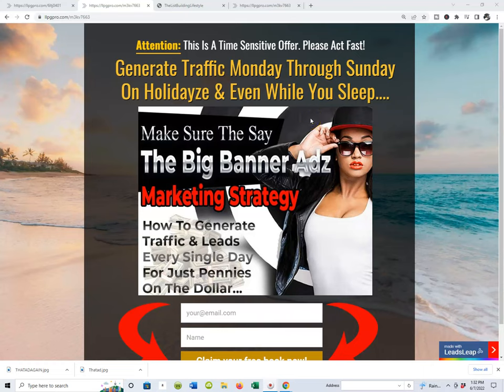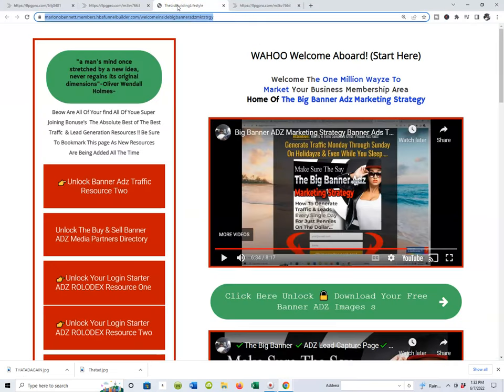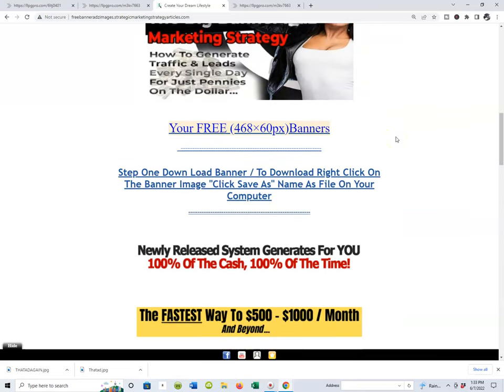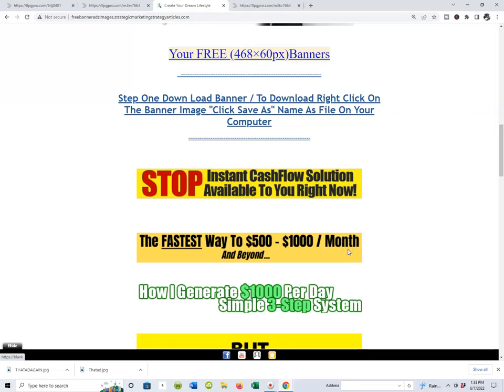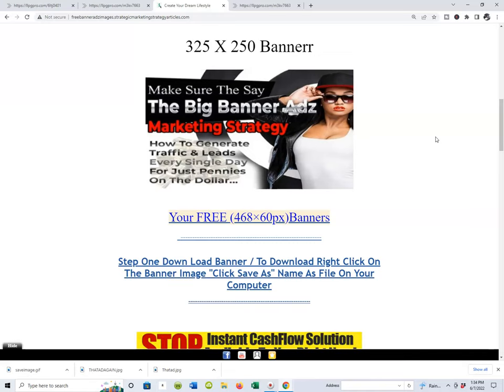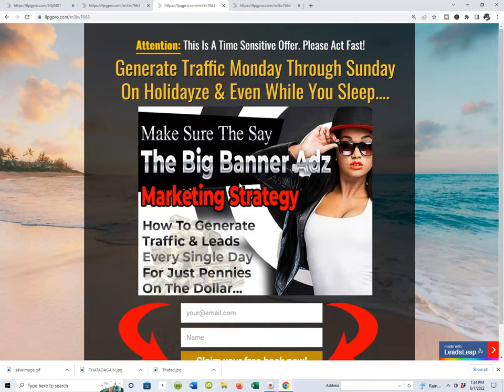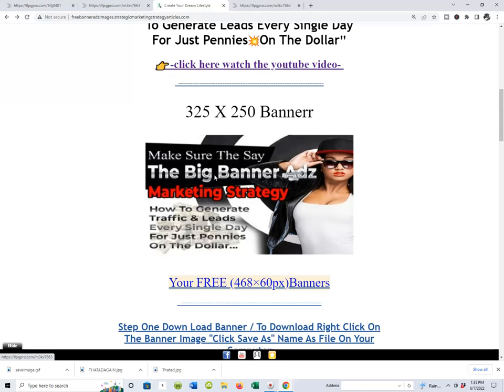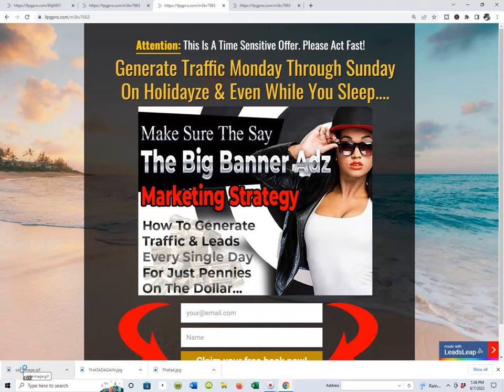💥The Big Banner Adz Marketing Strategy ✔️How To Download Banner Ad images🎧To Your Desktop...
In This Big Banner Adz Marketing Strategy Video Lets Talk about How
To Start Generating Traffic And Leads Every Single Day With Banner Advertising.

Specifically How To Download A Banner Image Onto Your DESK top /Hardrive-

In The Next Video We'll
Uplaod The Banner onto Banner Ad placement resources number one

.pay for and and place our first banner ad...

We're Talking about Traffic,Traffic And Lead  eberation And List Building Udunbg The Big Banner ADZ Marekting Strategie Trafic and Lead Gerations Resources Amd Marekting Systen

✔️Official I Million Wayze To Market Big Banner Adz💥z2.0 Launch July 4th 2022 PIck Up The Big Banner Adz Marketing Strategy 💥Free.

Marlon O Bennett / Digital Entreprenuer
Leap" In The Subject LIne Along With Your Full Name And Best Email
Address On July 4th I'll Unlock Both Your Free 1 Million Wayze To
Market Membership & The Freebandz Marketing System!!

inside The Big Banner Adz Membership,The Big Banner Adz Marketing
StrAtegy Review,Review The Big Banner Adz Marketing Strategy,What's
inside the big banner adz marketing strategy,what is the big banner
adz marketing strategy

Generate Traffic And Leads,How You Can Use to UseThe Big Banner Adz Marketing Strategy The Big Banner ADZ Marketing Strategy Resources & The Big banner Adz MarketingStrategy Marketing System To Build  Your
Own List !

How To Generate Leads,How to generate Leads and traffic,How to get
Traffic,How To Get Traffic and Leads,How to Generate Leads How To
Leads and traffic,generate more leads,generate more traffic.generate
traffic,banner advertising video,how to use banner ads,how to
advertise with banners